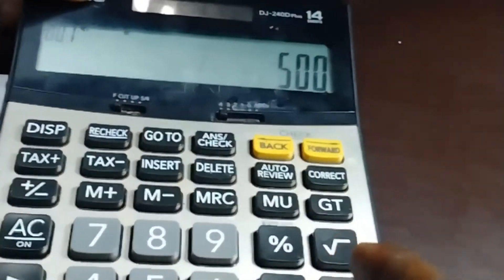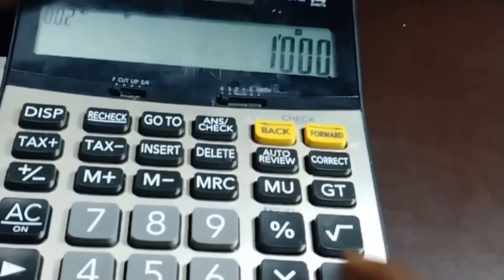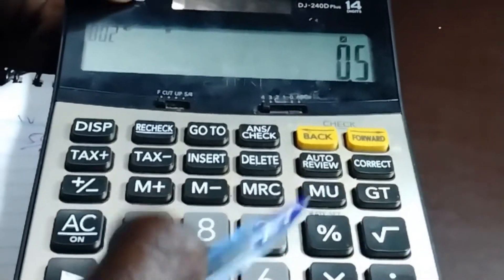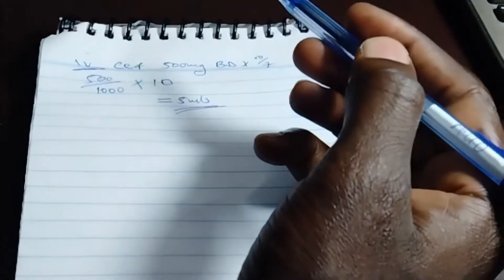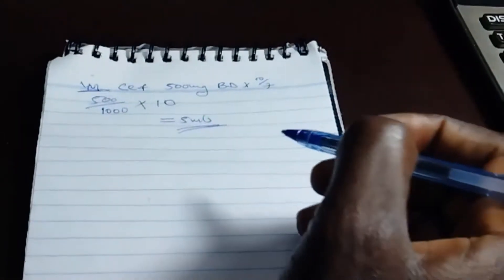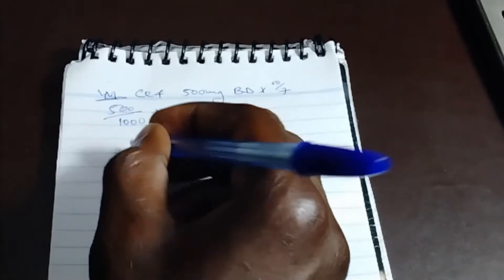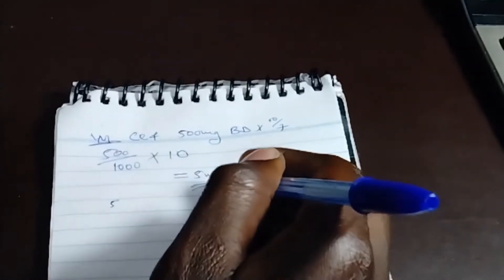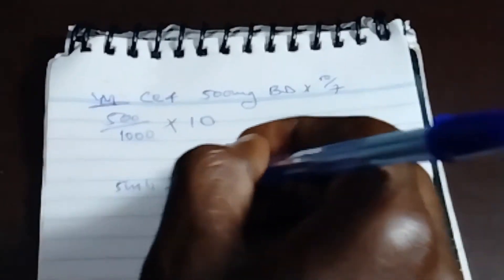how to dilute and calculate ceftriaxone injection/how to give ceftriaxone iv or injection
one of the best drug use is ceftriaxone .so to dilute ceftriaxone we use normal saline or water for injection .one vials of ceftriaxone we dilute it with 10 mils of water for injection. then we give iv injection. to calculation is prescribe amount over 1000 then we multiply by 10 which is he diluent.
ceftriaxone iv(intravenous) is very strong if not diluted well can cause serious side effects like vomiting. iv(intravenous) ceftriaxone dose  is calculated per kilogram body weight 50 to 100 milligram per kilogram body weight. iv(intravenous) ceftriaxone also can be diluted with sodium chloride .ceftriaxone have very many strength from 250mg to 1000mg so diluting them we use deferent mills of water for injection to dilute the ceftriaxone according to those mg. The commonest anti biotics use